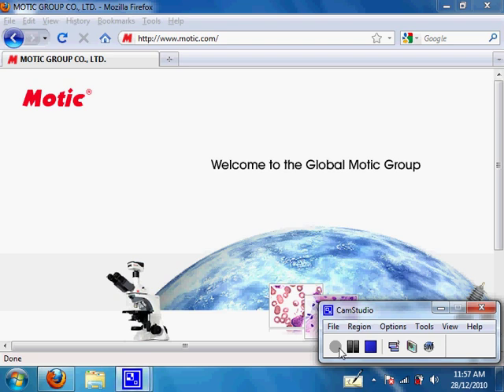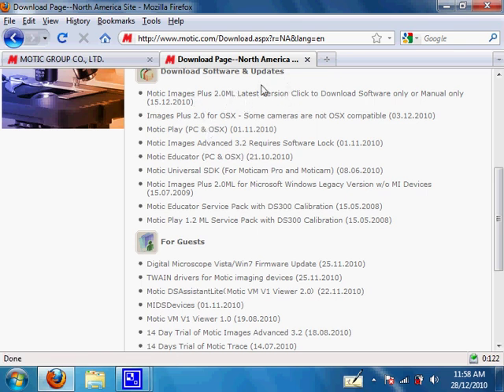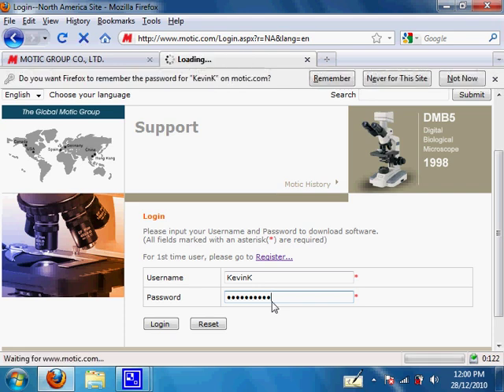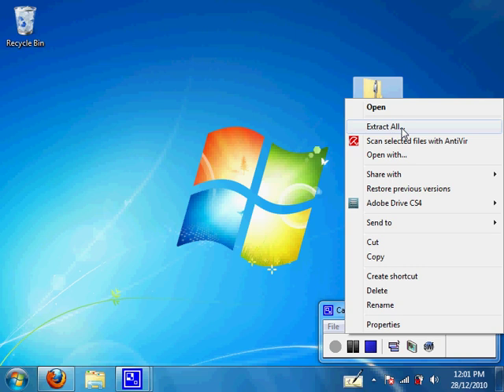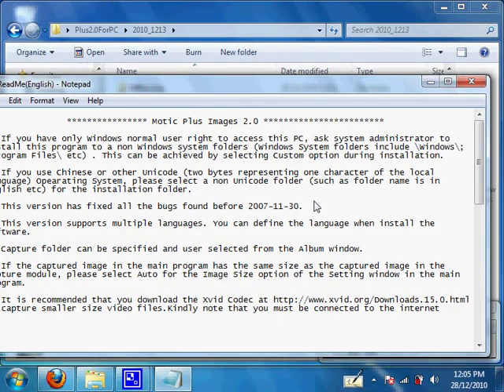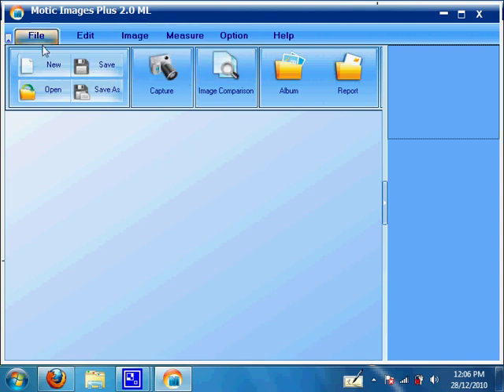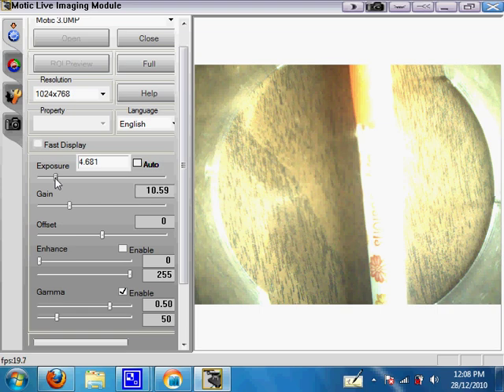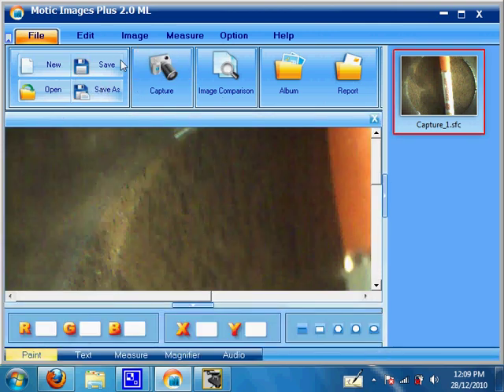How to Automatically install Motic Camera Driver on Windows 7 and Vista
This is a video on how to install Motic camera driver for Windows 7 or Vista manually(Motic USB2 Camera Driver). The installation steps seen in this video are applicable to all Motic drivers for Windows 7 or Vista.